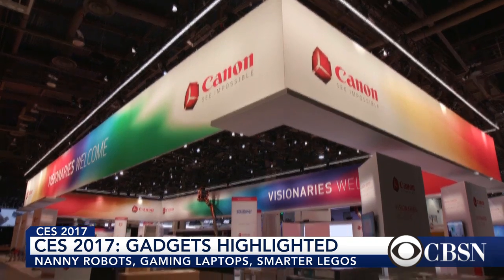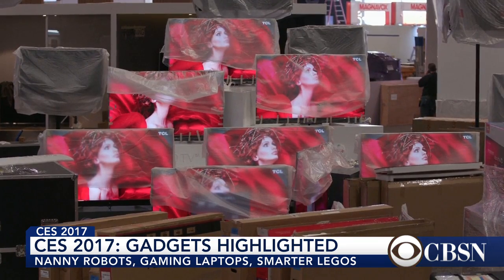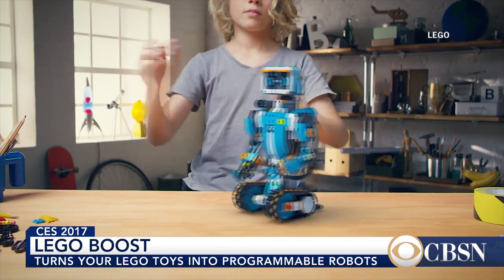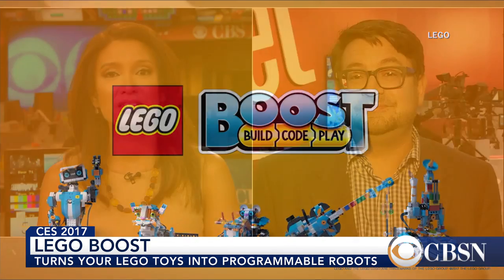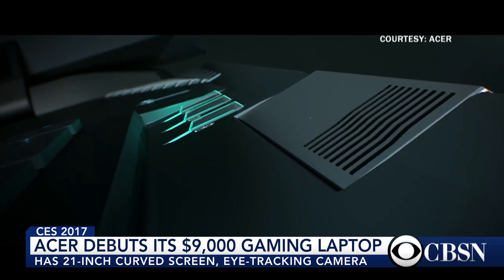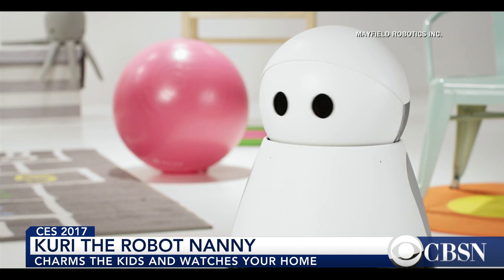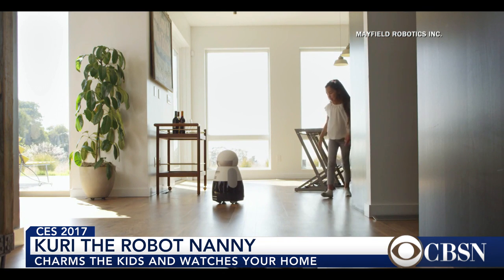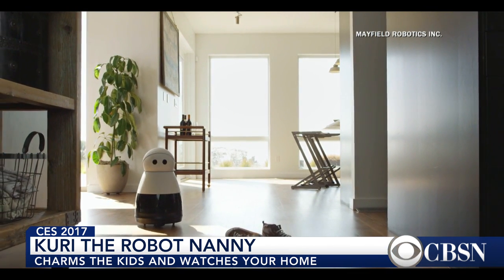What to look forward to at CES 2017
From a $9,000 laptop to a robot nanny, CES 2017 has plenty of must-see gadgets. CNET senior editor Scott Stein joins CBSN to discuss the highlights of the conference.